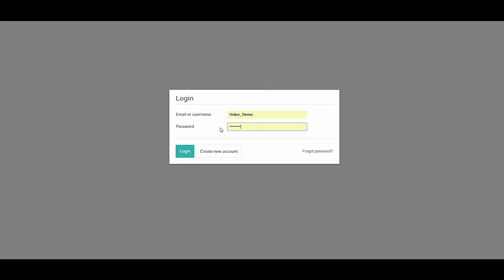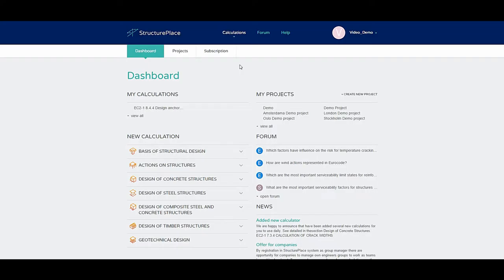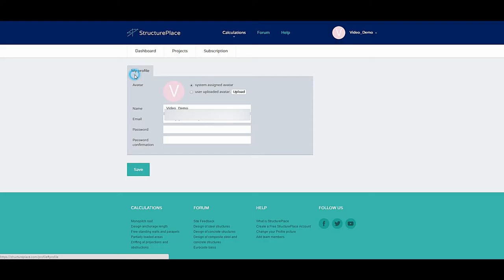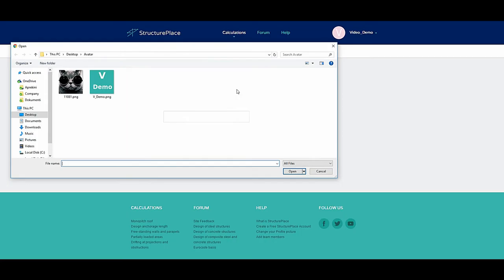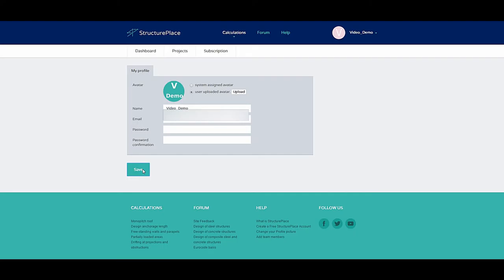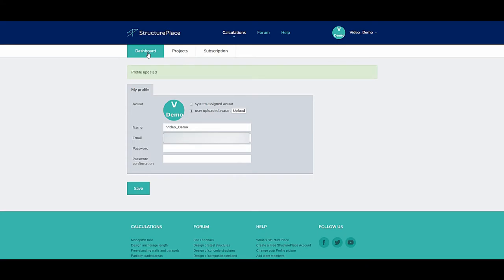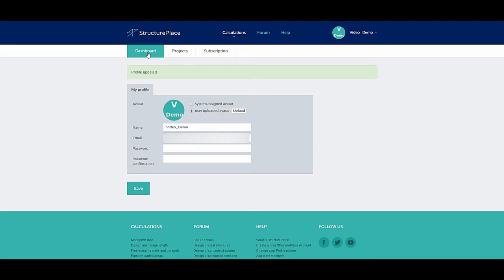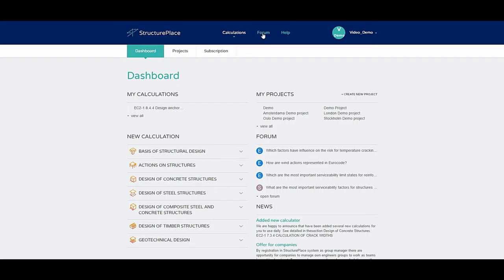Change Profile picture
You can customize your profile by selecting unique profile image (avatar).
See this video how to change your StructurePlace profile picture.